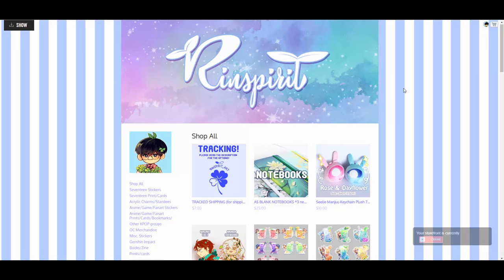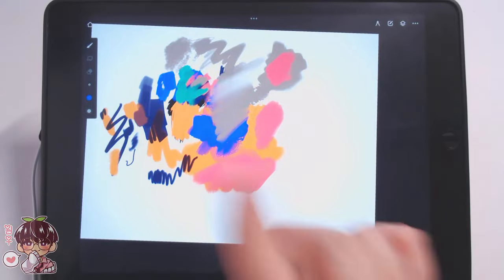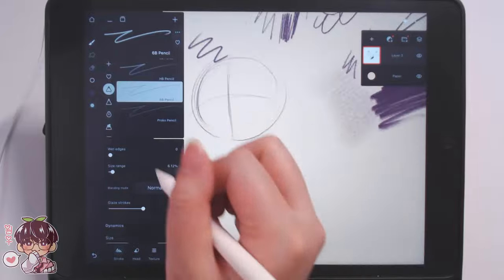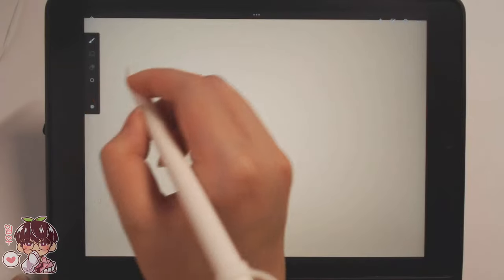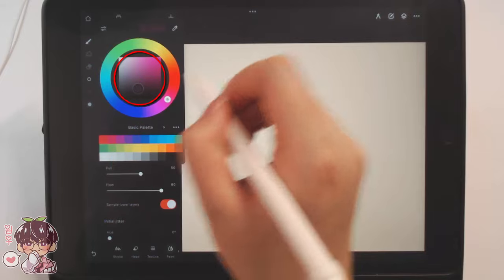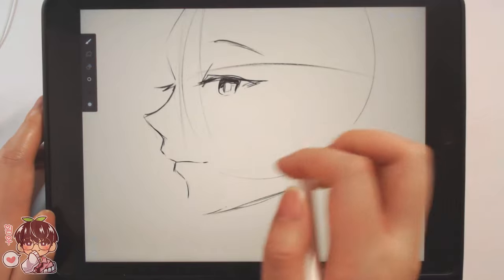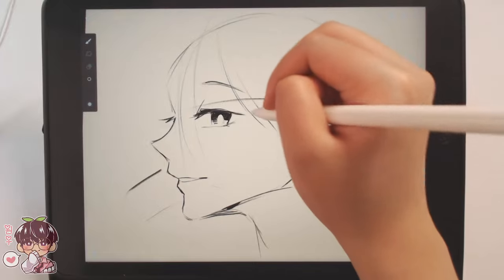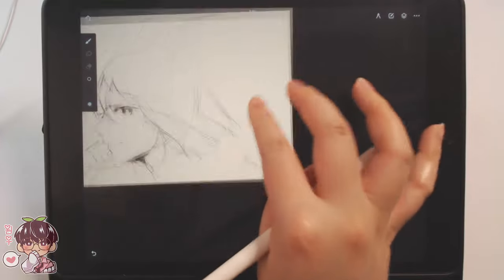Trying out Infinite Painter!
🍀My store is open again! :D

Hello hello!
I have been requested in the past to try out this program called Infinite Painter! I never used this before this session but I have heard of people using it before! If you want me to revist this at a later point after playing around with it more then do let me know!
I will try out another program in the future as well!
bye~!

🍀Brushes:
-6B Pencil
-Proko Pencil
-Charcoal Stick
-Clay Roller
-Soft Airbrush
-Soft Pen

🍀Materials:
-App/Program: Infinite Painter